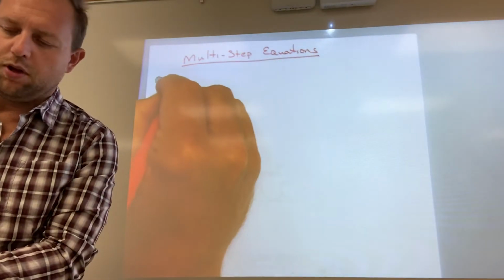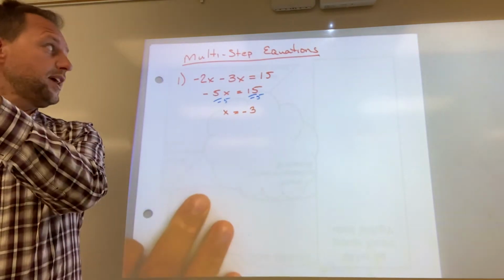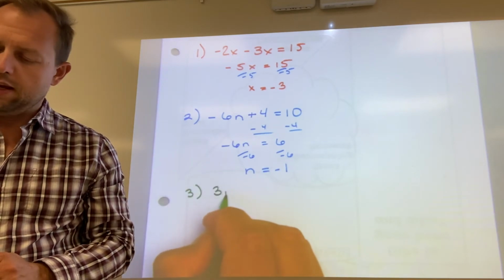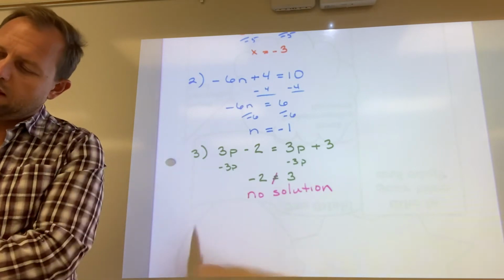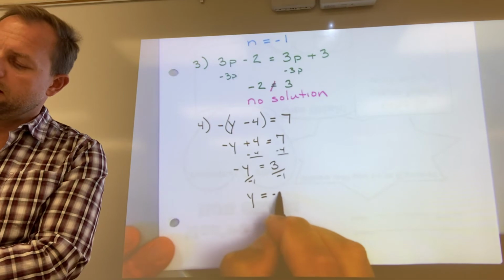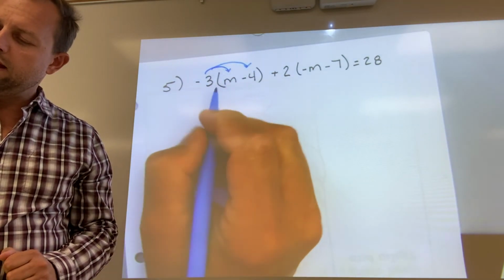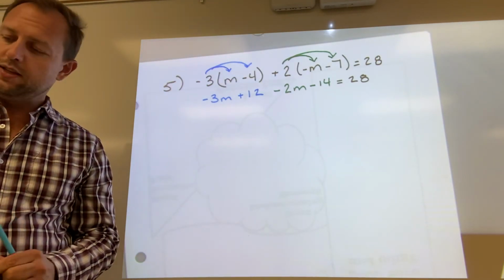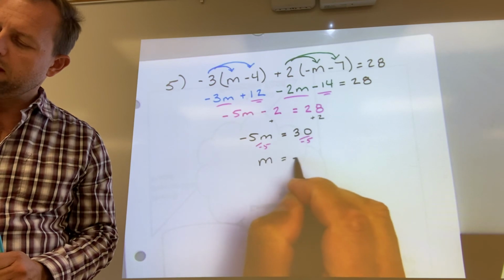Alg 2 Ch 0 - Review on multi step equations